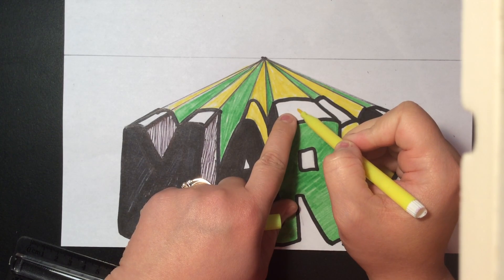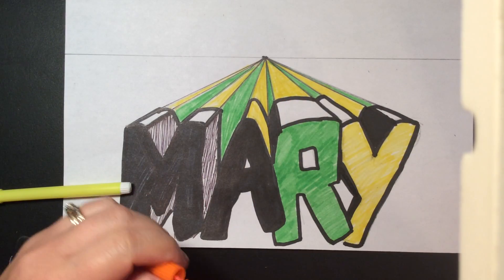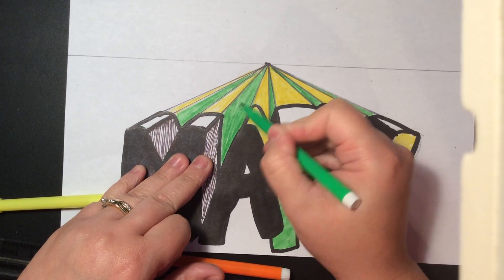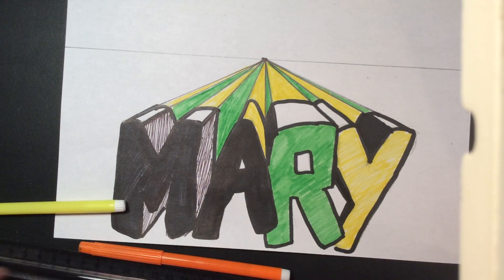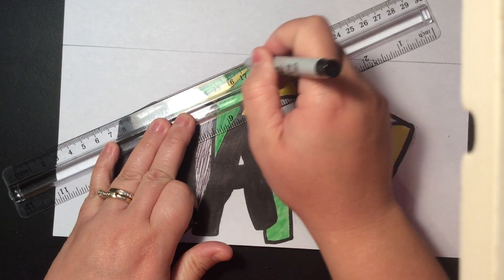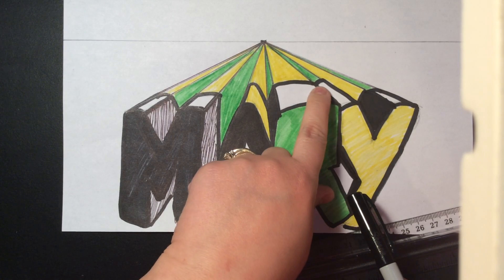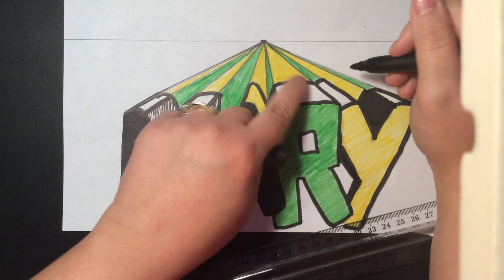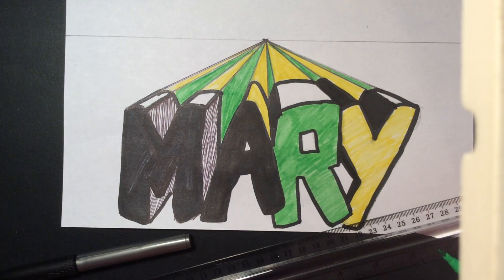Step 5 - Graffiti Tag In One Point Perspective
Step 5 of the Graffiti Name in one point perspective.
Add color to the coverging spaces to determine dark and light.